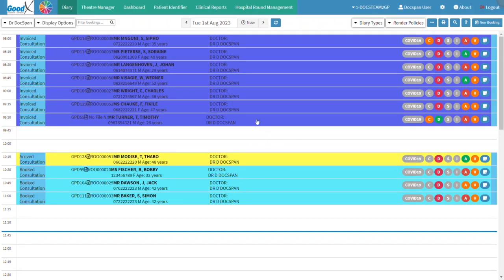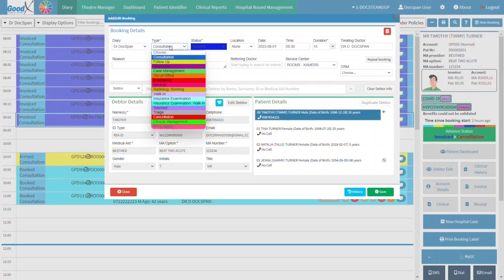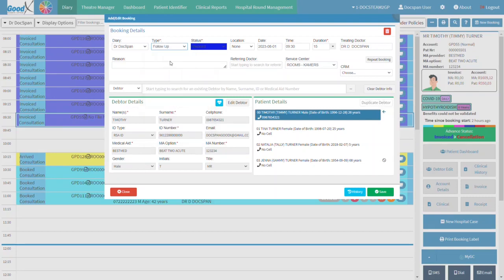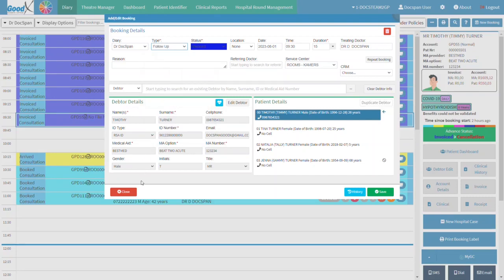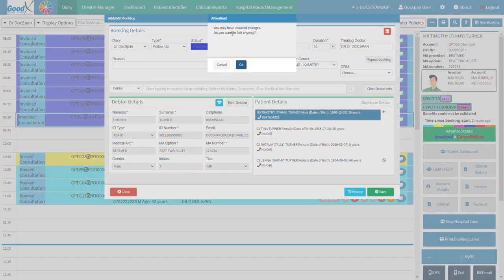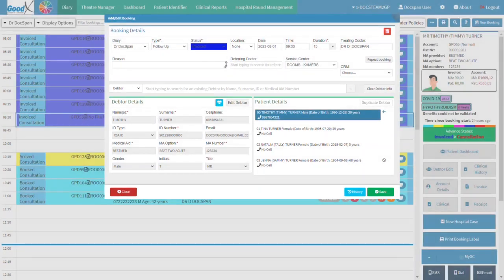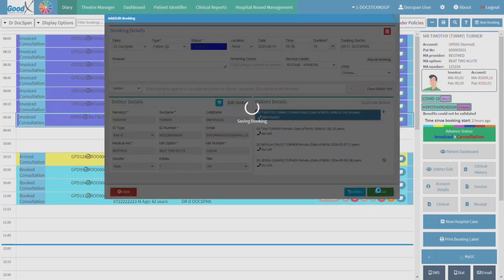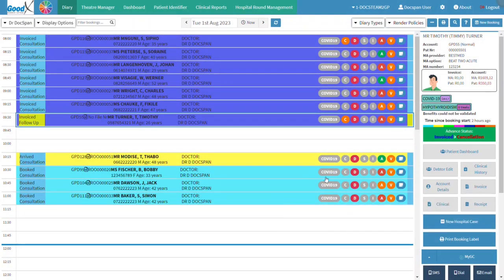GoodX Web App - Change Type of Appointment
▶ Goal of Tutorial Video:
The goal of this video is to show you how to Change the Type of Appointment.

▶ Timestamps:
0:00​ - Introduction
0:11 - Diary Screen
0:28 - Add/Edit Booking Screen
1:05 - Diary Screen